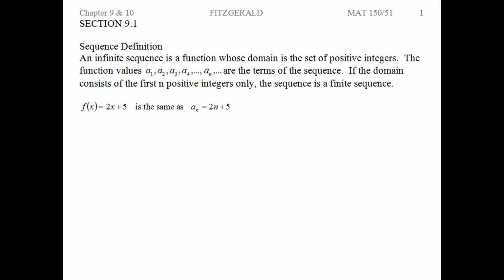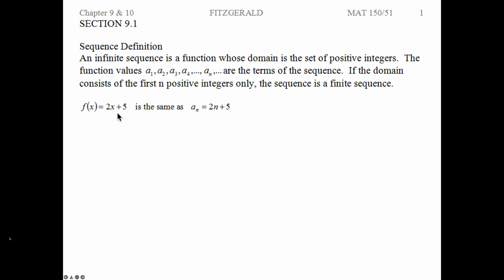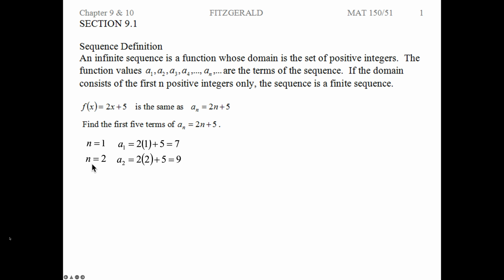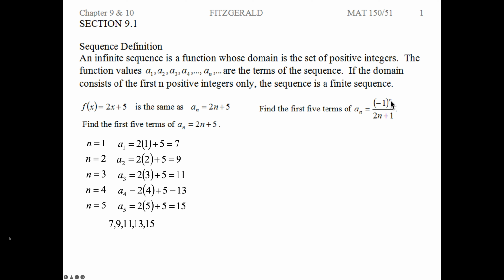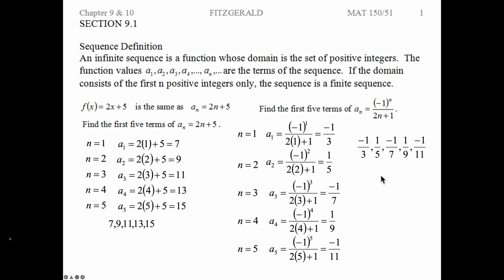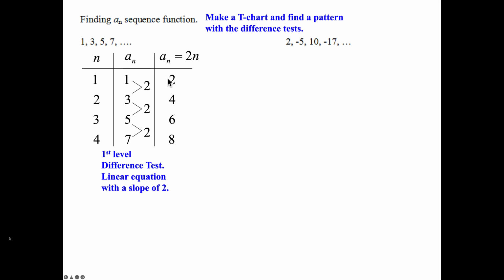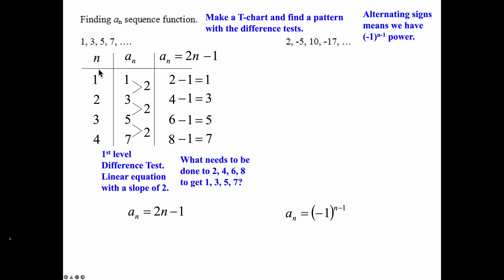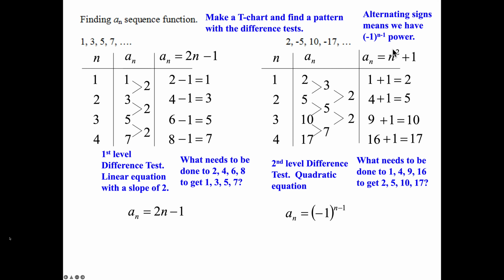MAT151 9 1 1